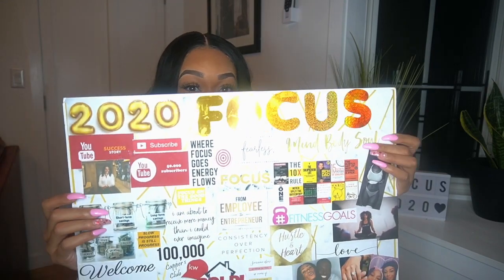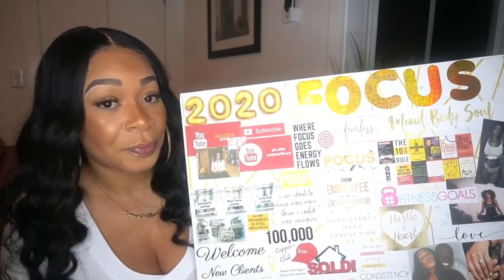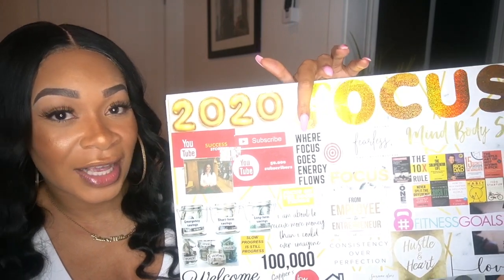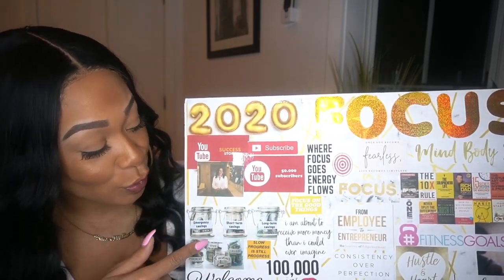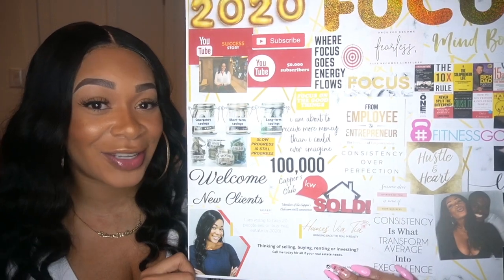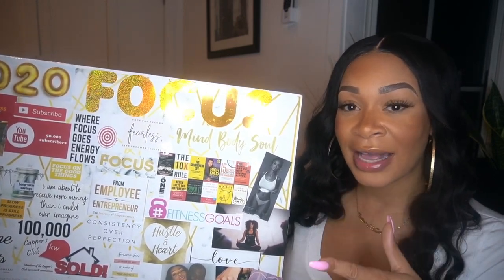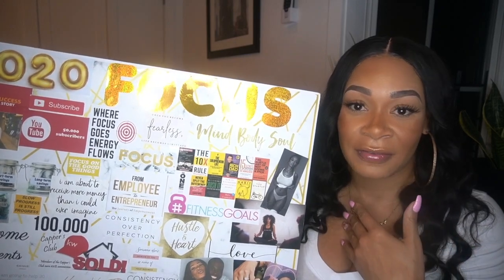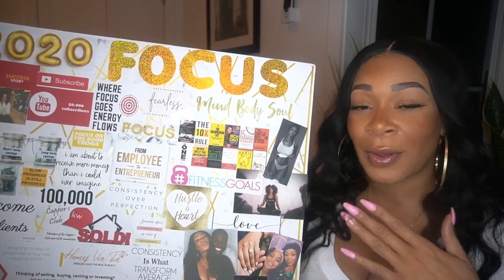HOW TO MAKE A VISION BOARD THAT ACTUALLY WORKS IN 2020!! Manifesting your goals for 2020!!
In this video you will learn how to make a vision board that actually works in 2020! Making your vision board more intentional in order to get the best results for the goals you are trying to manifest this year. In this video I will explain the process of narrowing down your vision board to one topic/goal that you are trying to manifest for 2020. Using this technique will help you create more intentional steps and action plans to work toward which can lead to success. Manifestation works best when the goal or intention is very clear. So if you are an entrepreneur or want to be an entrepreneur here's one of the many keys to obtaining success!!

What would your work or topic be for 2020? Have you created a vision board already? Have you had any success in the past with manifesting things placed on your vision board? :-)

IF YOU HAVEN'T DONE A VISION BOARD FOR 2020 YET TRY THIS METHOD AND LET ME KNOW WHAT YOU THINK AND TAG ME ON IG, I'D LOVE TO SEE WHAT YOU CAN COME UP WITH!!

I'll see you guys again on the next video! :-)